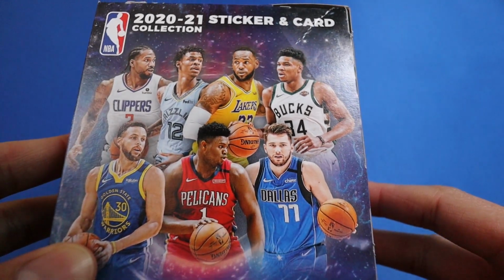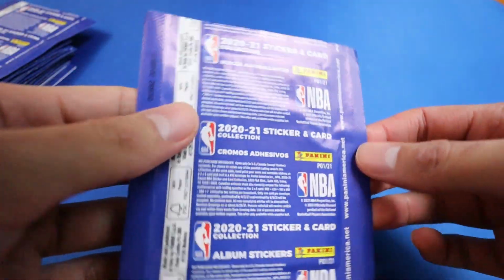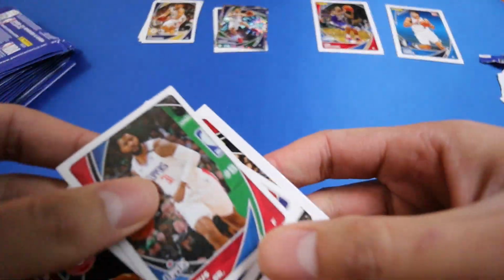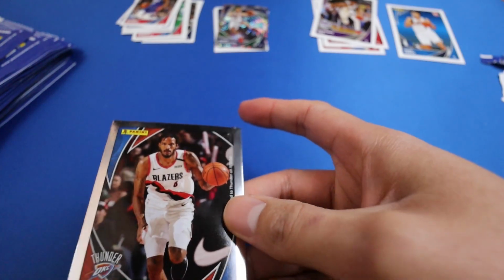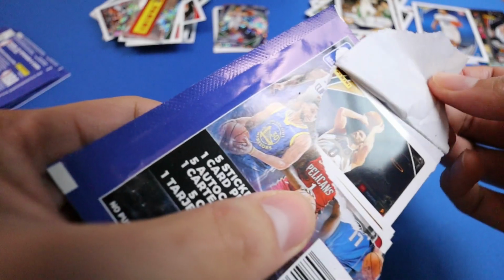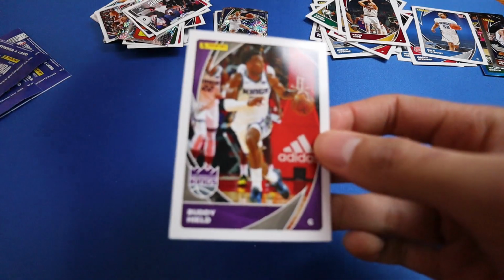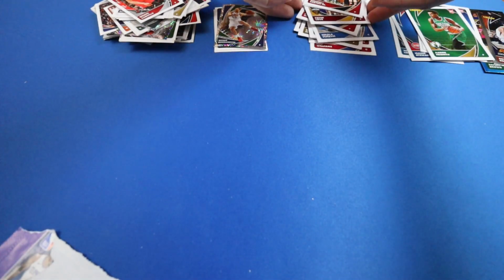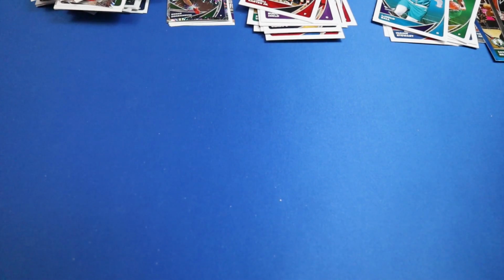2021 NBA Sticker & Card Collection Box - Lamelo Hit!!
2021 NBA Sticker & Card Collection Box - Lamelo Hit!!

Apologize ahead of time for the poor editing. My laptop is currently being repaired right now so I don’t have access to the software I edit with. Anyway, we got this 20-21 Basketball Panini Sticker & Card box off Panini America for $75 each. I love opening up packs so even though this may not be worth the price tag, the 50 packs are fun to open!